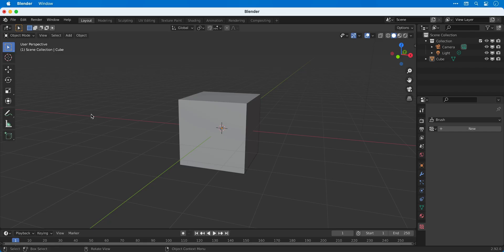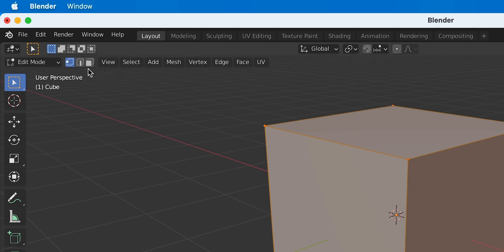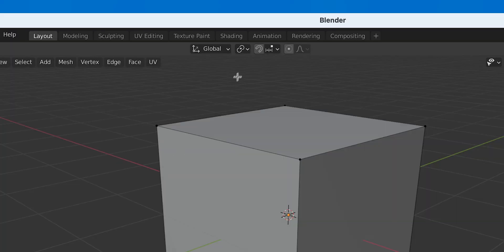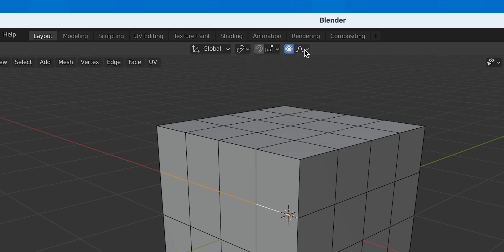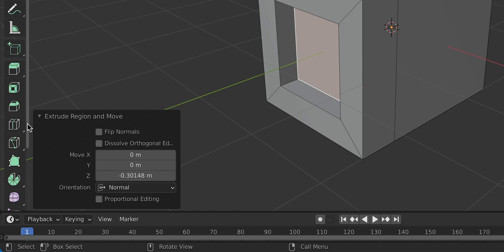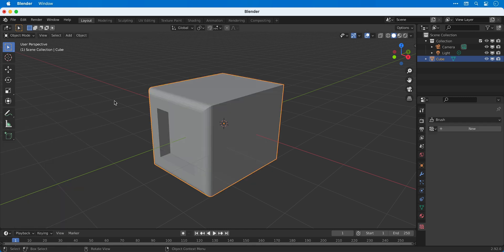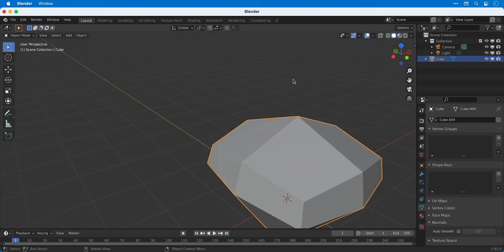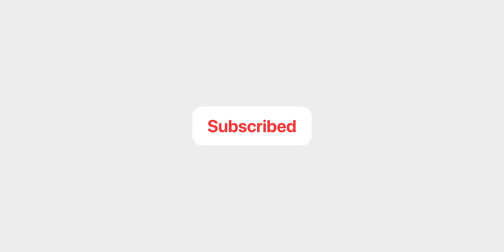Blender for Beginners | Part 4 Extrude Inset Bevel & Loop Cuts